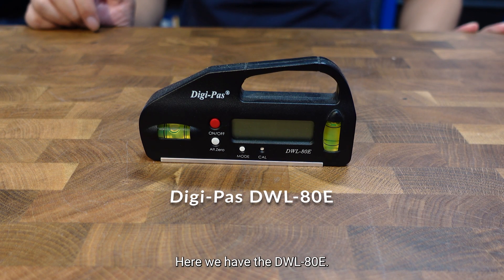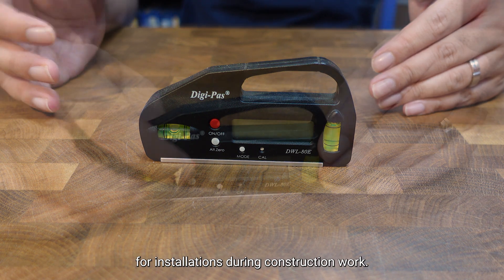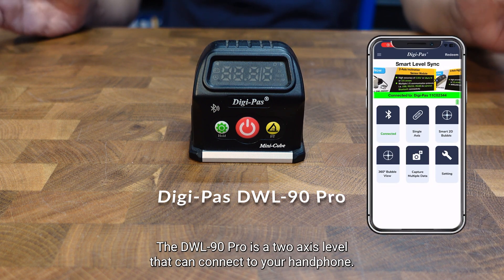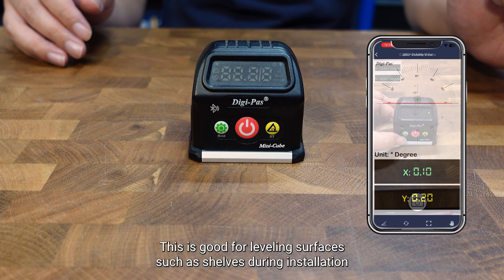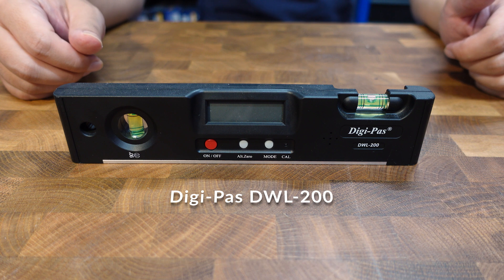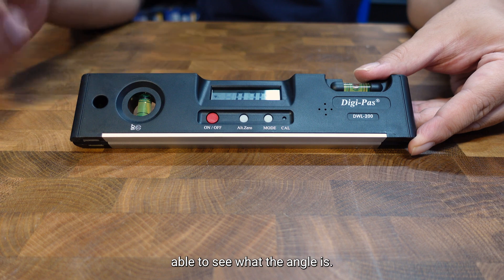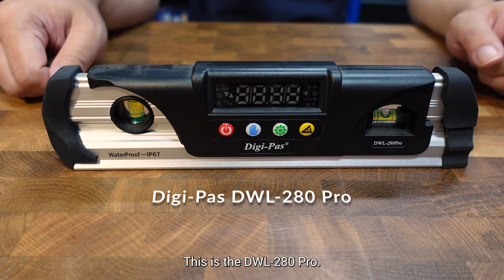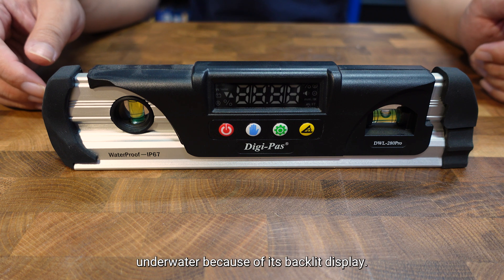Digipas Digital Levels Overview (DWL 80E, DWL 90Pro, DWL 200, DWL 280Pro)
Digipas provides precision leveling for all areas on the jobsite and workshop with a high level of accuracy. The hardware range consists of their levels up to 600mm for various applications.

DWL80e Pocket Digital Level (00:00)
DWL 90Pro 2 Axis Pocket Digital Level (0:25)
DWL 200 Digital Torpedo Level (0:46)
DWL 280Pro Waterproof Level (1:15)